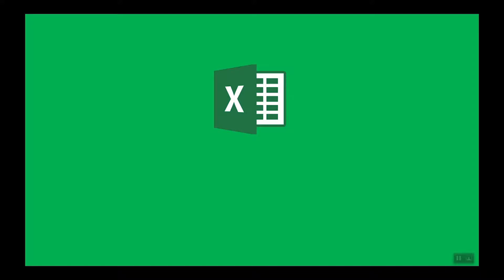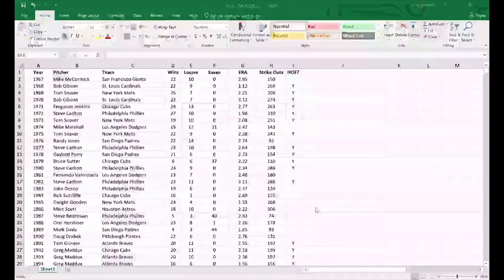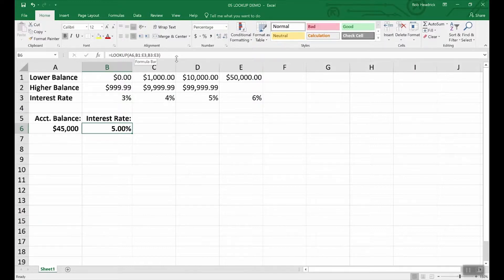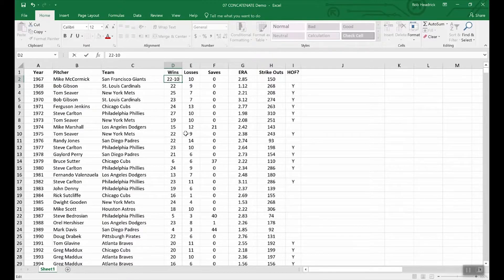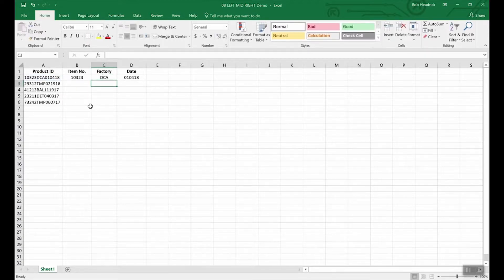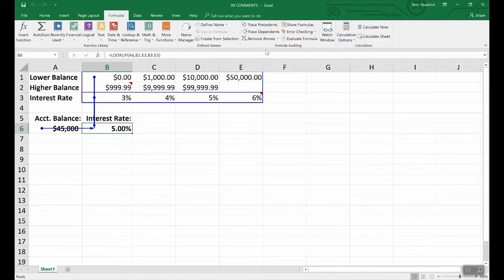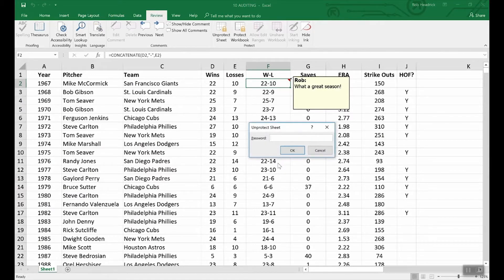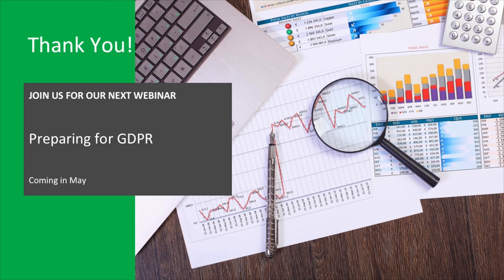Excel Webinar Training - Part 3 | Blue Star